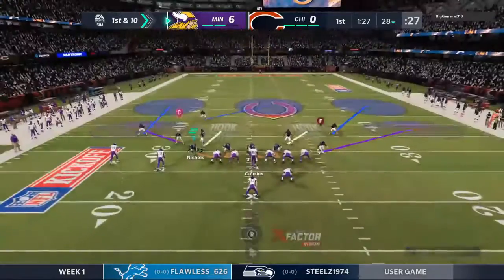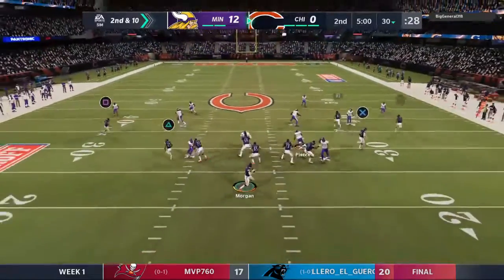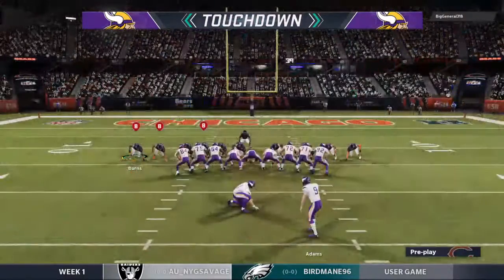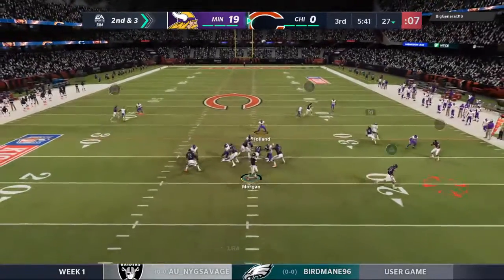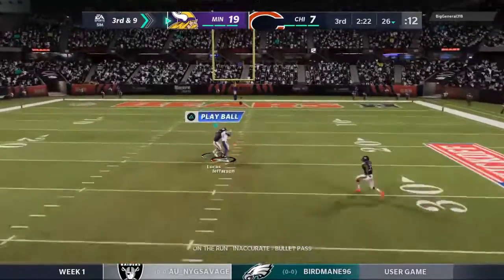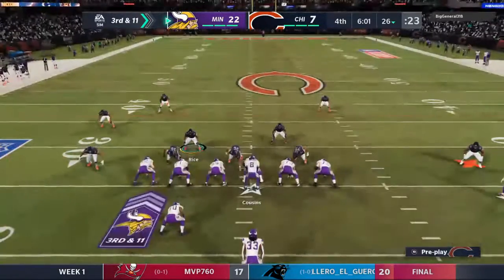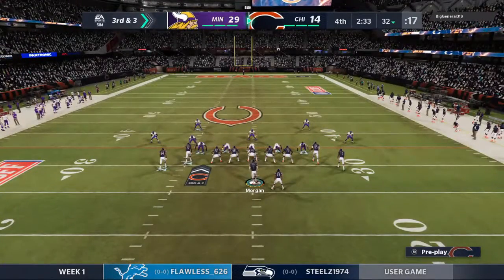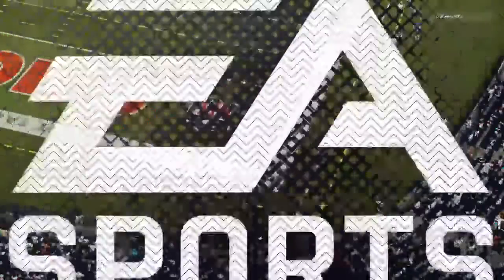cskilz's Live PS4 Broadcast